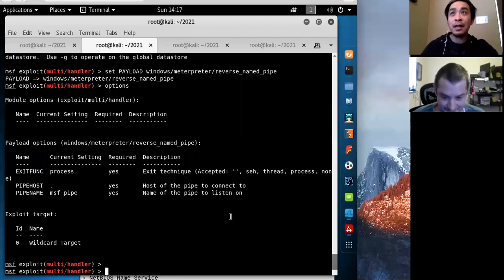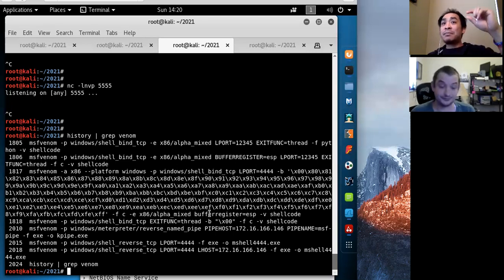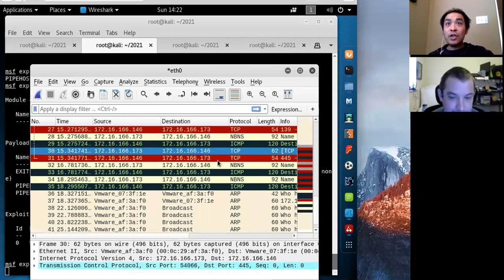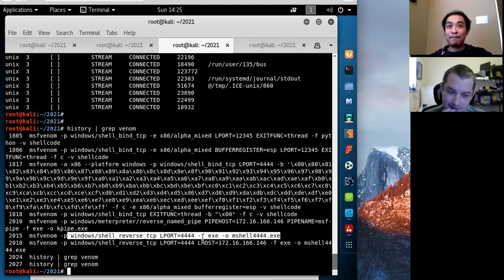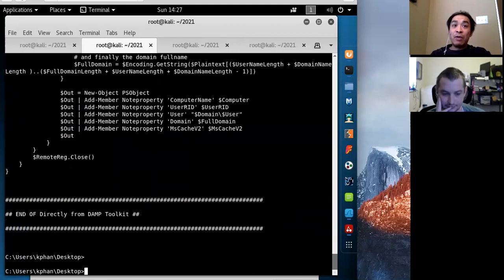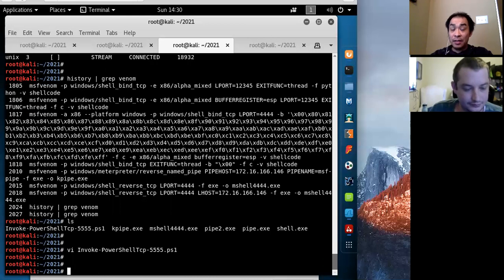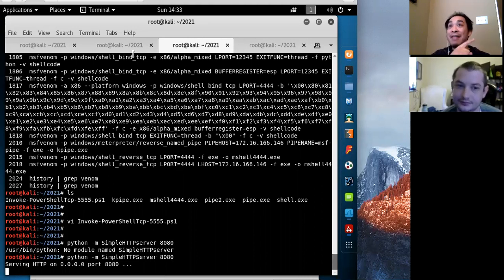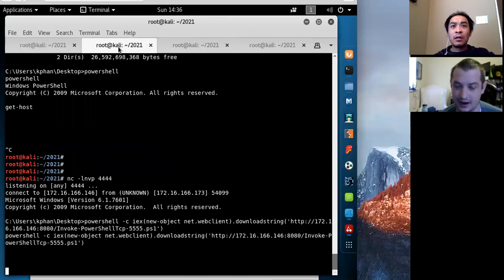n00bz learning cyberCTF 3a: running nishang powershell tcp shell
Good info for OSCP, CCDC, and DOE CyberForce Competition.